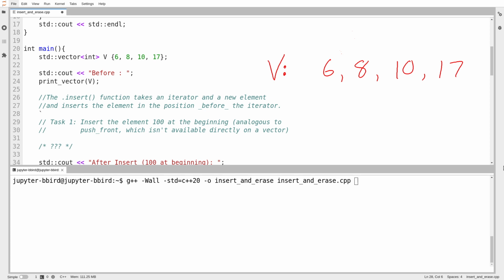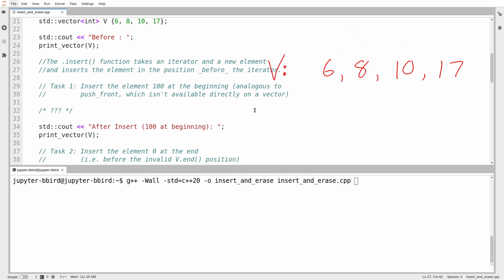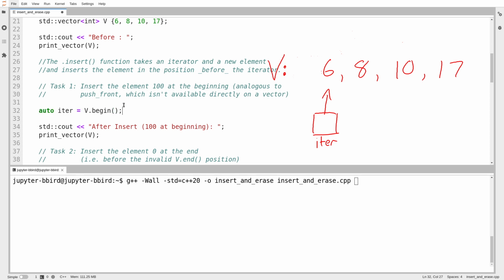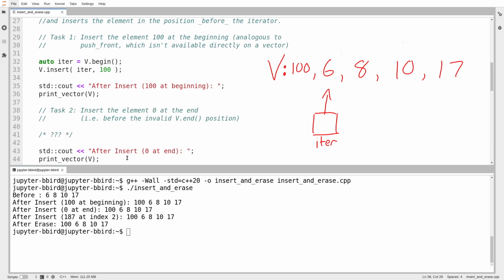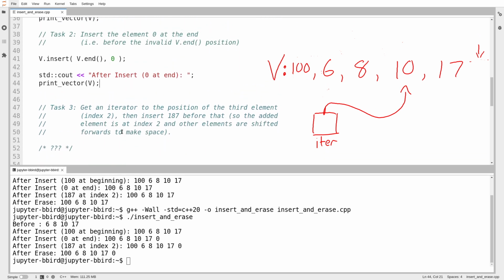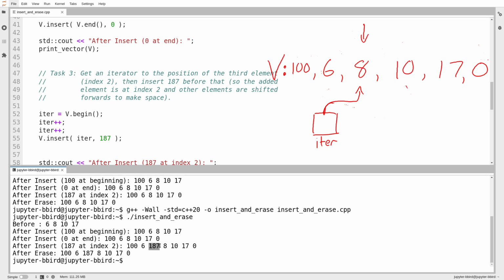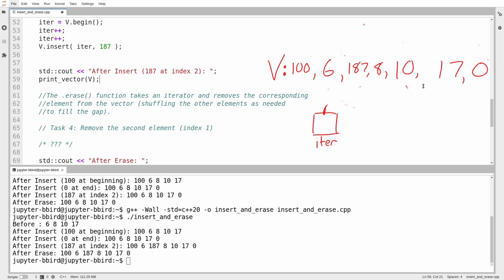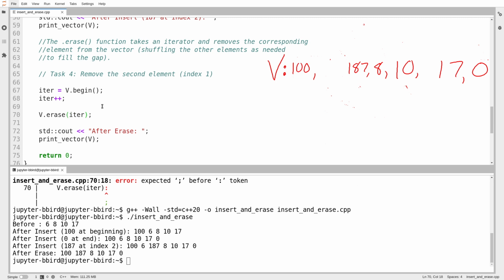C++ Programming (Spring 2022) - Lecture 4.06 - insert and erase